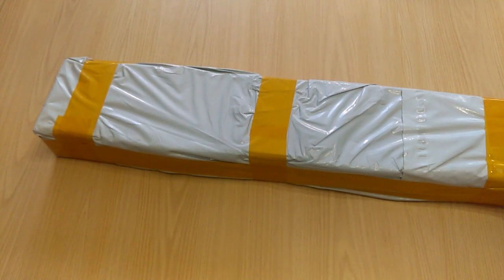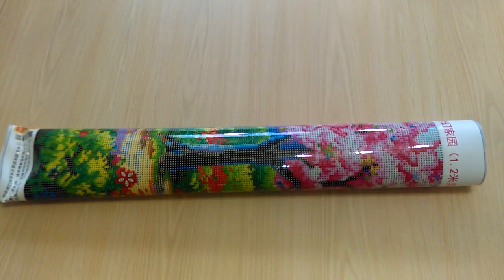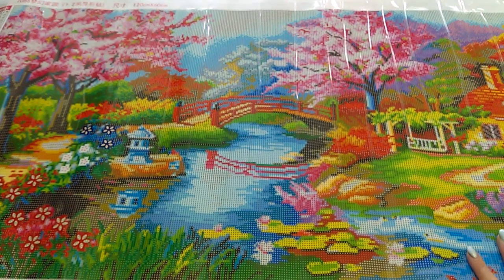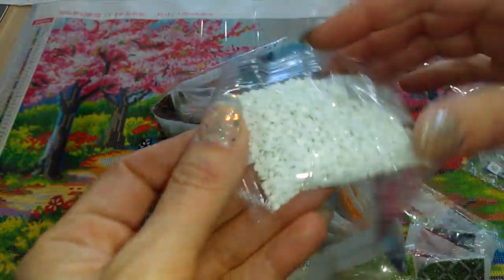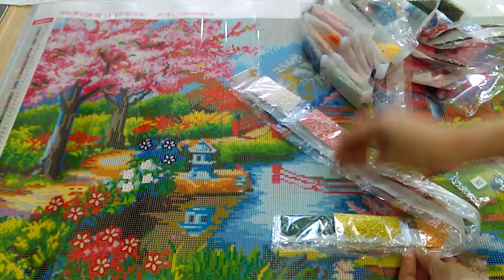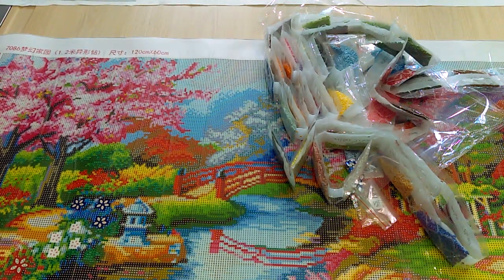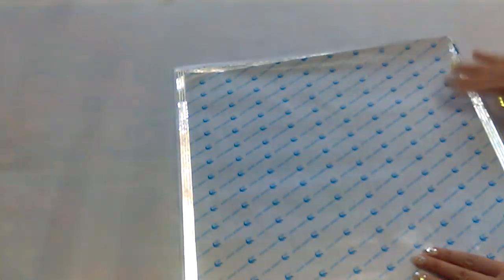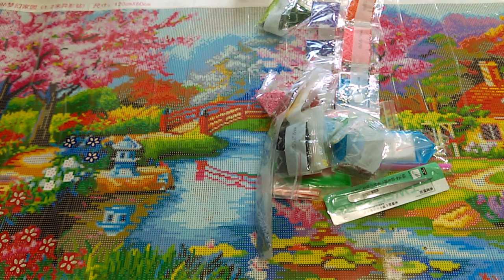Pretty Neat Creative. HUGE Diamond Painting Unboxing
OK everyone. I am in love with this Huge diamond painting. The canvas is absolutely gorgeous. See for your self.

Other Links

Colorful flowers From Amazon

Lotus flower

Mouth DP

Bathing Elephant

Diamond Painting For All Ages (please join)

Other Links

-Canon canvas Printer

Roller Tool (just like mine)

Aqua Glue

Beads storage

Magnifire Glasses